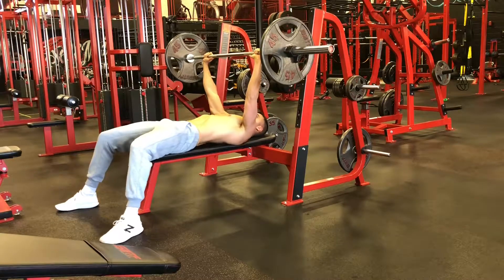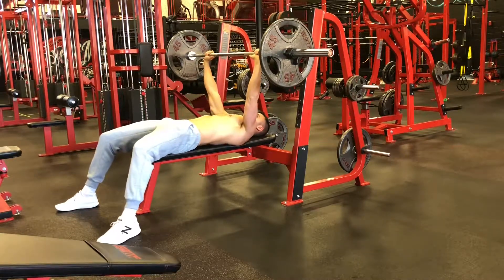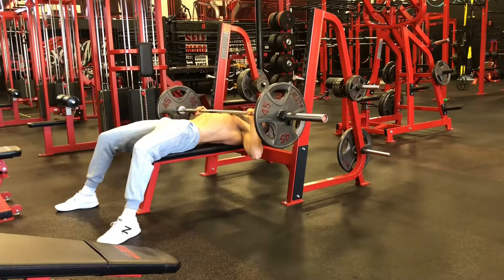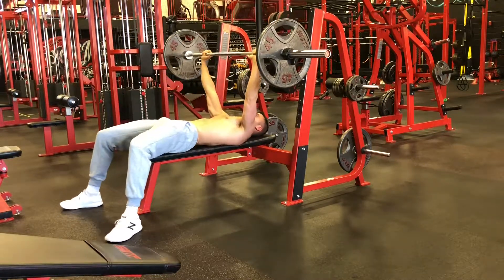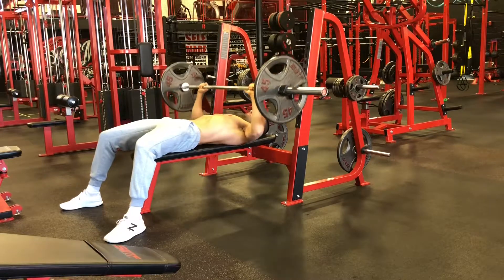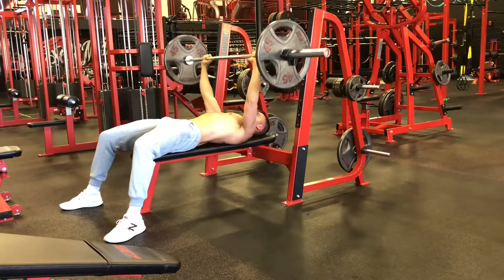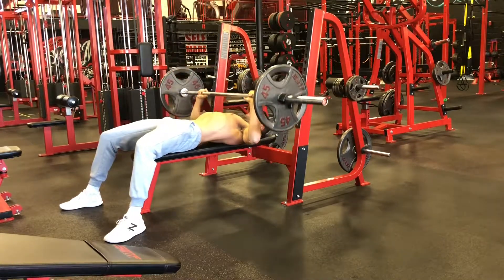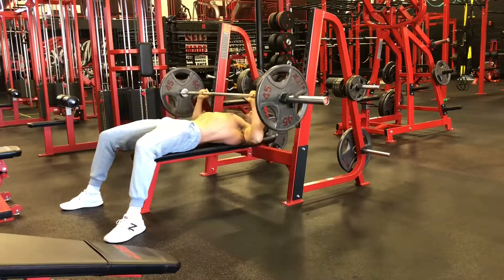How To: Benchpress